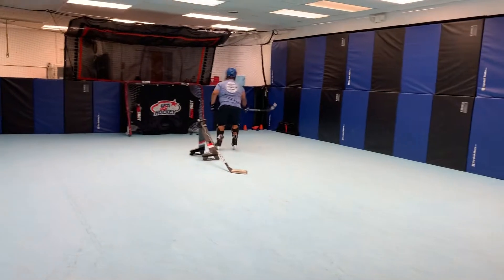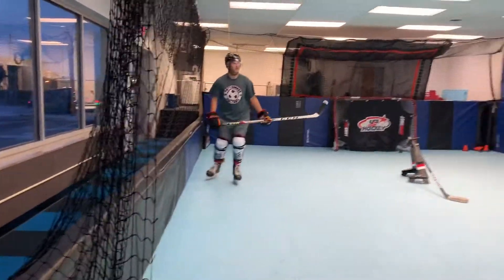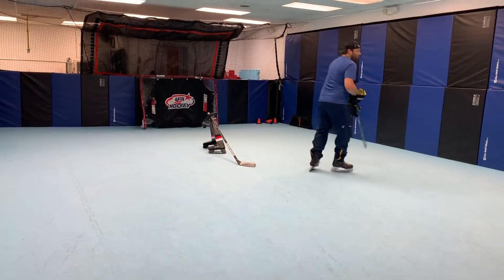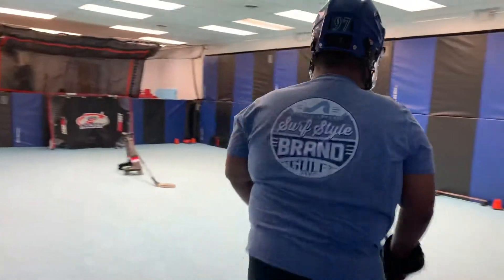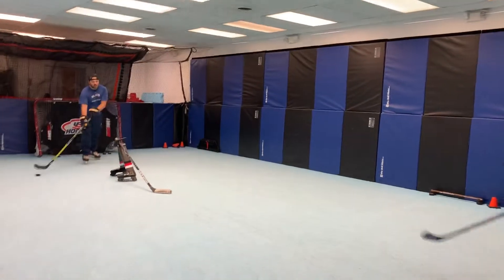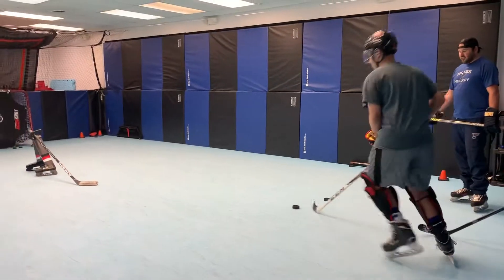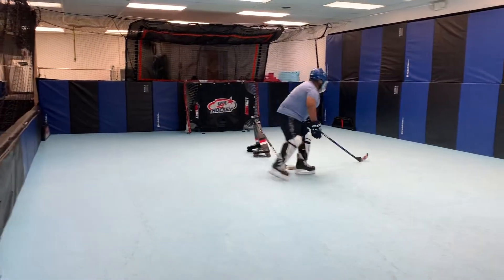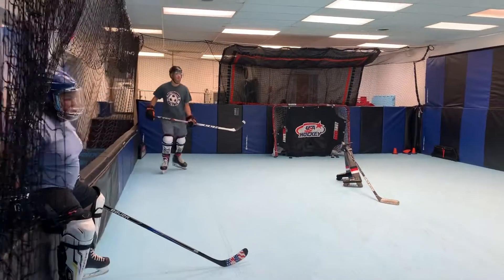R Gruninger STL 3.3